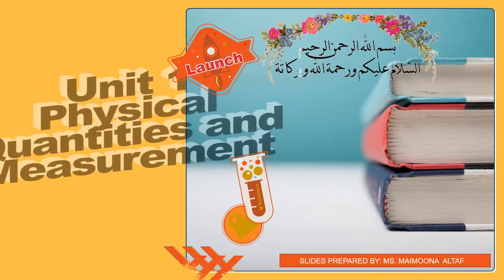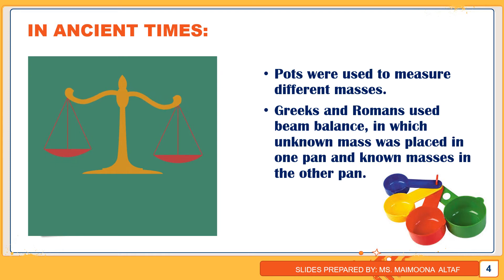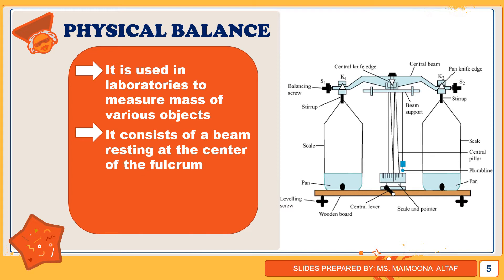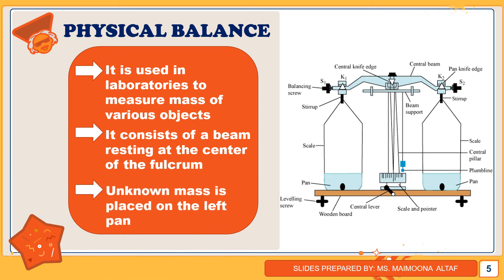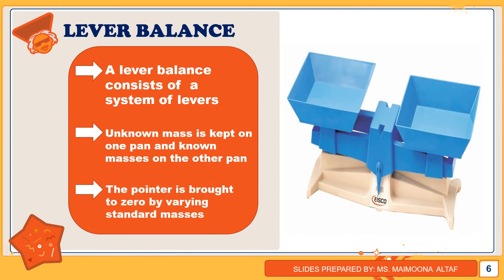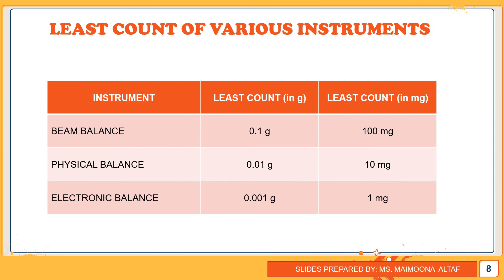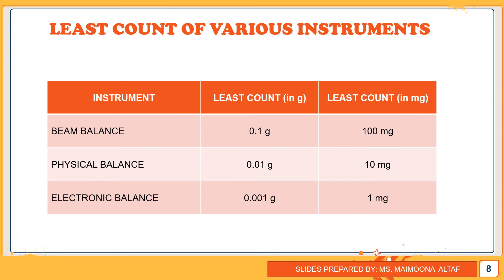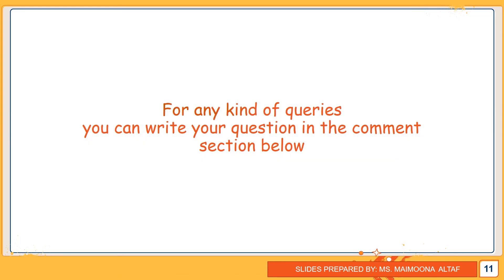Class 9 Physics | FBISE | Mass measuring instruments | Lecture 9 | Unit 1 | Urdu Version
In this video, you will learn about mass measuring instruments.
Physical Balance
Lever Balance
Electronic Balance